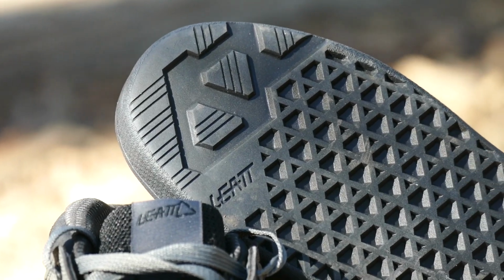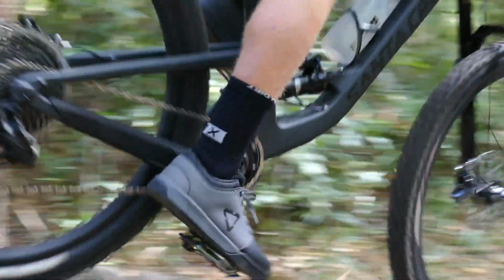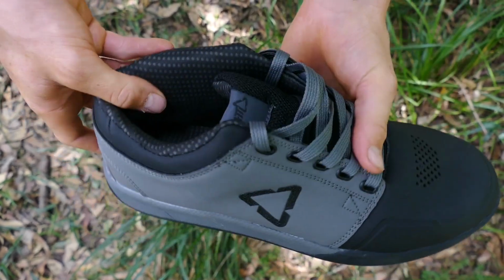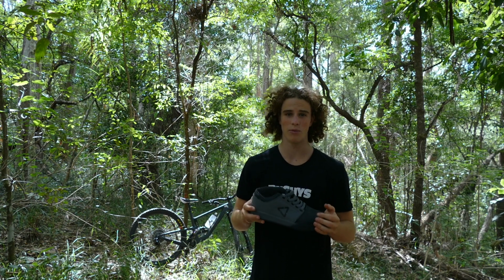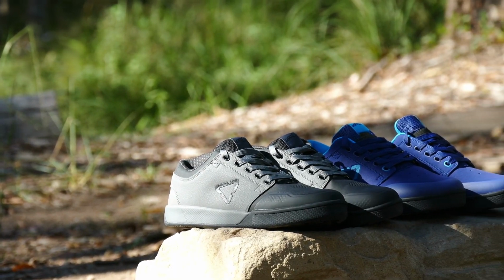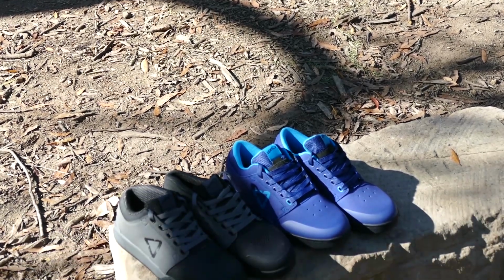Pushys Review - Leatt Shoes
He checks out the latest riding shoes on our market.

Get all the latest hints and tips for bike maintenance with the best industry accessories and parts knowledge.